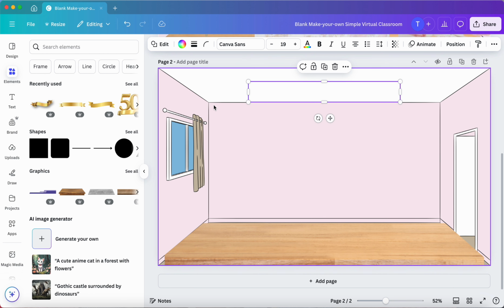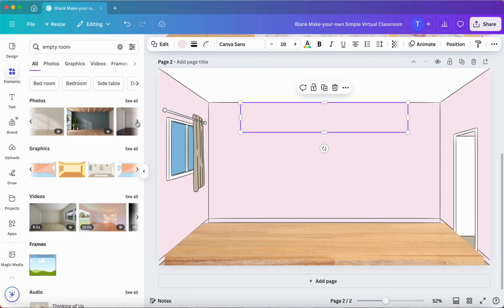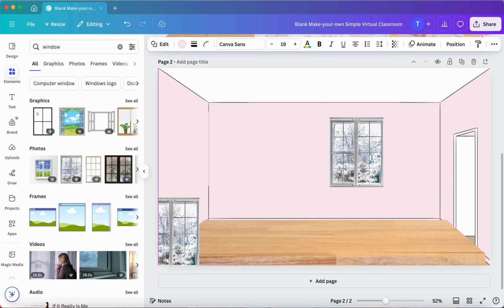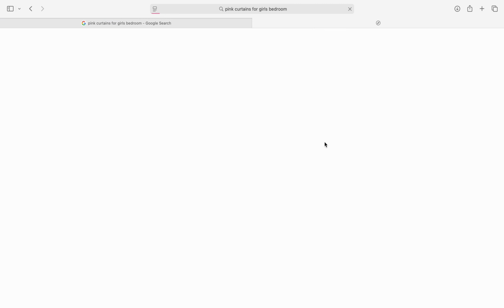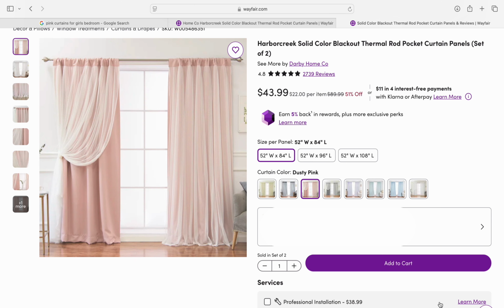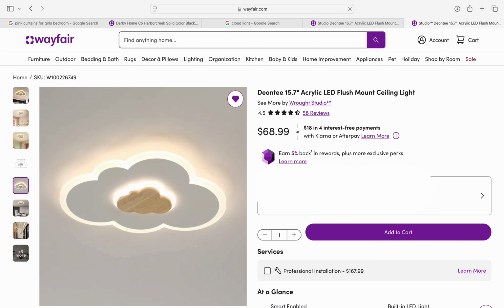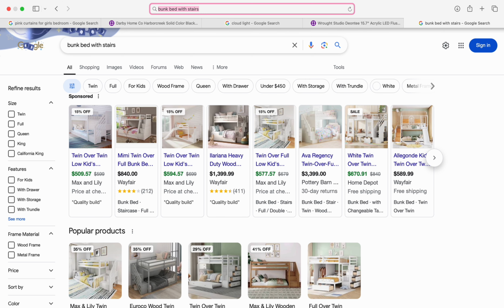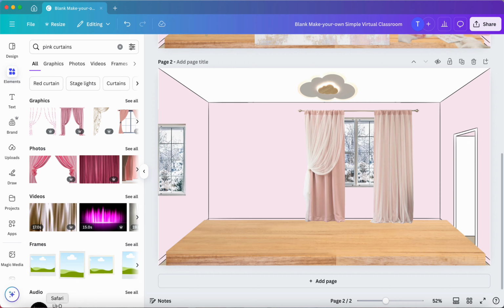Girls' Bedroom Glow-up: My Mockup Process from Start to Finish!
Welcome to BAHDtv!
Today, I’m sharing how I created a dreamy girls’ bedroom mockup for my daughters—blending style, function, and affordable luxury. Whether you’re designing a shared space or just looking for inspiration to upgrade your little one’s room, this mockup process is full of budget-friendly tips, chic finds, and creative ideas to bring your vision to life.

From layout planning to choosing color palettes, textures, and decor—this is the first step to their ultimate room glow-up!